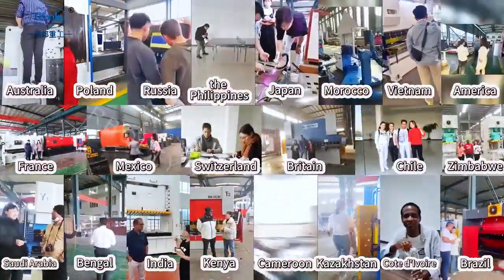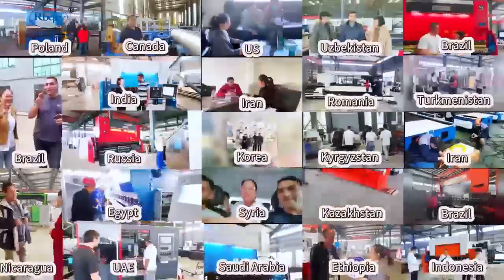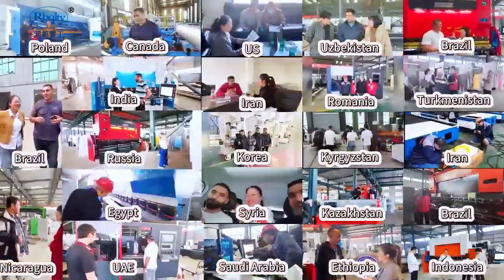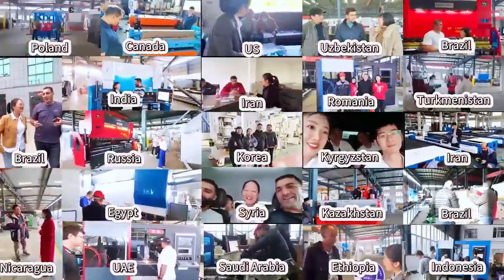CNCColgar Factory welcome global customers visiting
CNCColgar Factory welcome global customers visiting, to check factory and machines, including cnc fiber laser cutting machine,cnc press brake, guillotine shear, punching and rolling machines.
CNCColgar team is ready to talk with you face to face and check all details to confirm order on site. your satisfaction is our pursuit!